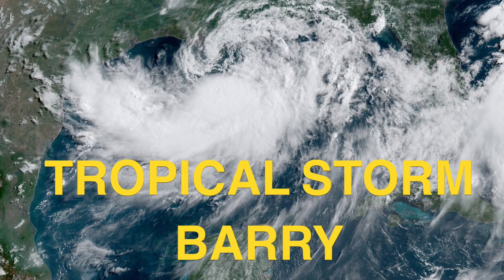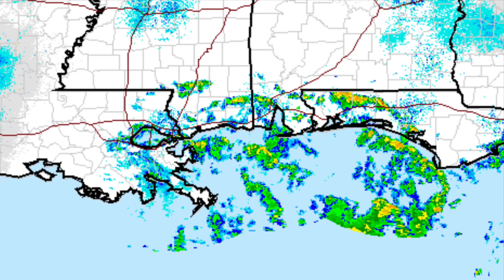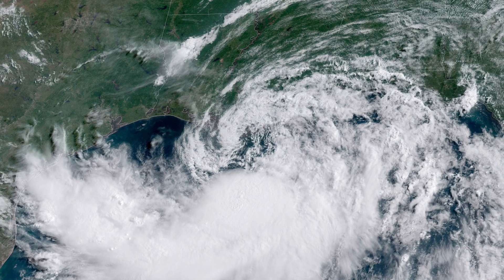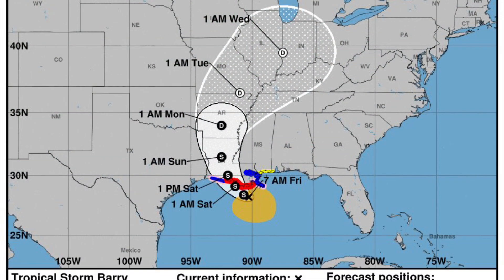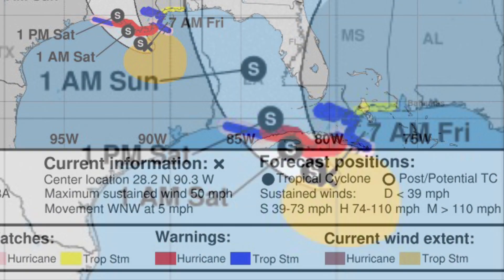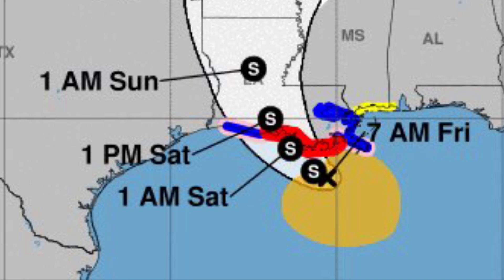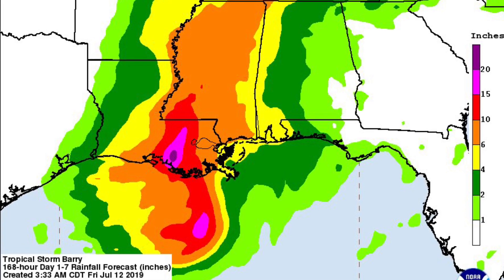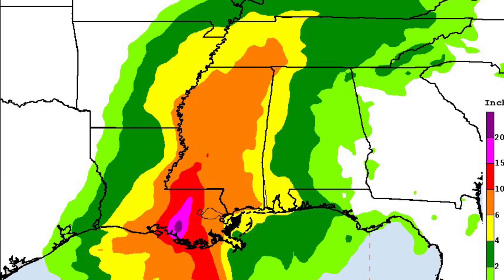Tropical Storm Barry Nears Land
Tropical Storm Barry Is a moderate system, so far with most of the wind and heavy rain offshore. It could produce 3-6’ of storm surge, and rain of 15-20” on the soil and southeastern portions of Louisiana in the next seven days. Impacts will also extend eastward and inland in Mississippi, Alabama, and Florida. Isolated tornadoes become possible, along with rising rivers and flooding rain, and rip currents. Barry may reach minimal hurricane status before landfall.

Educational science and videos for k-12 and even college level by subscription